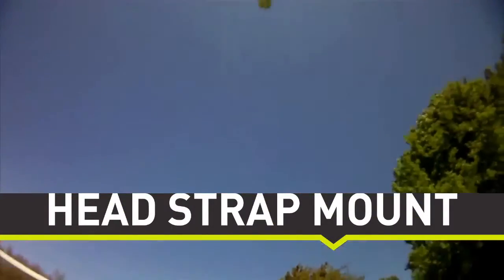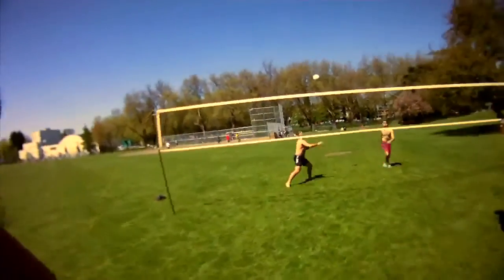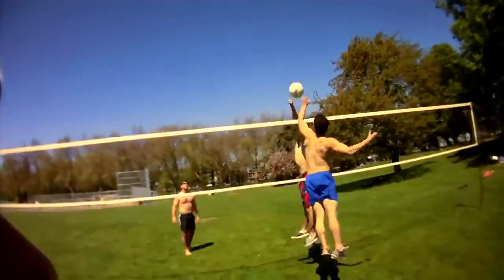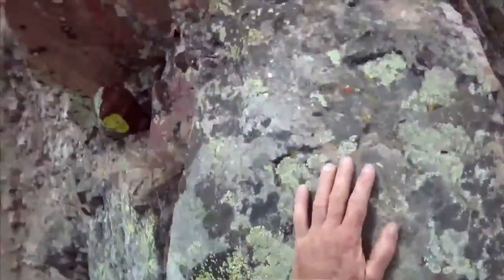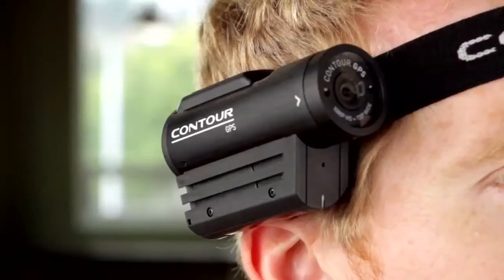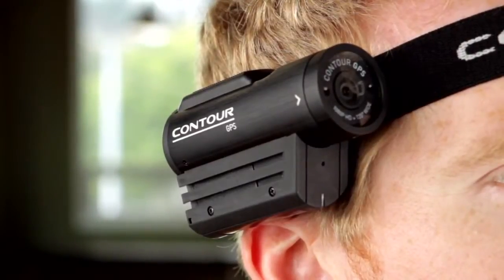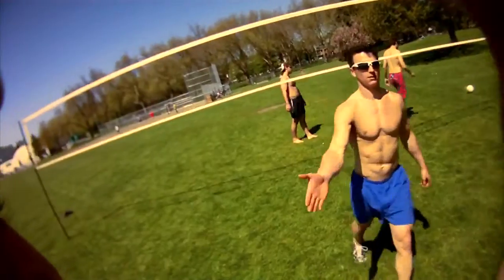SurfShop.pl HeadStrapMount Contour